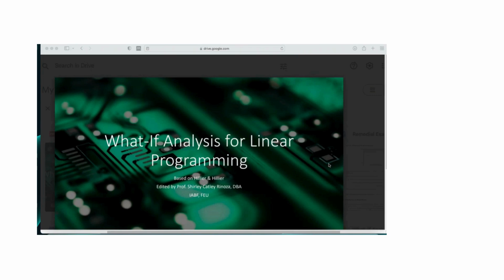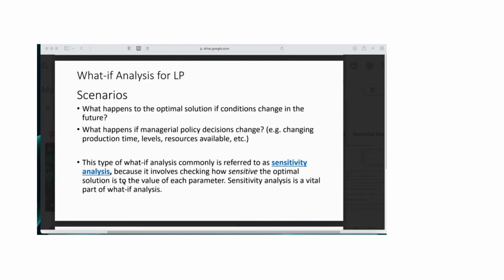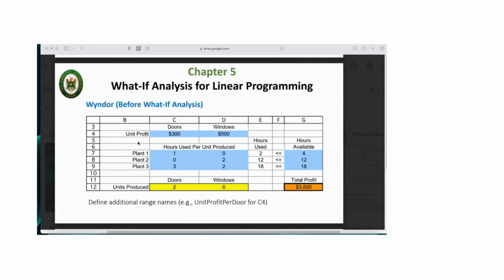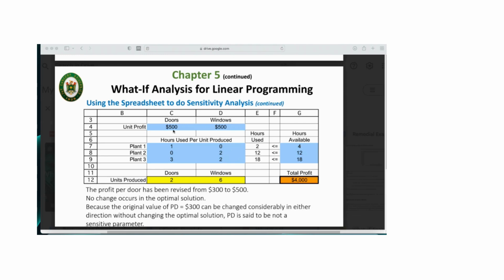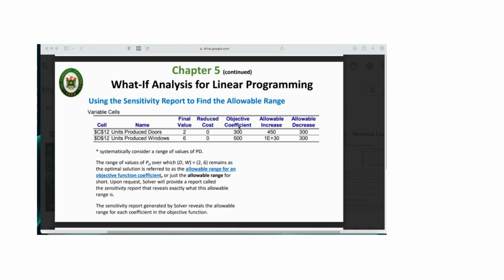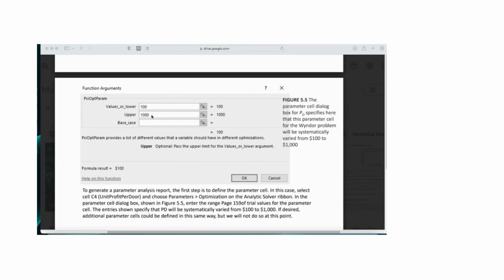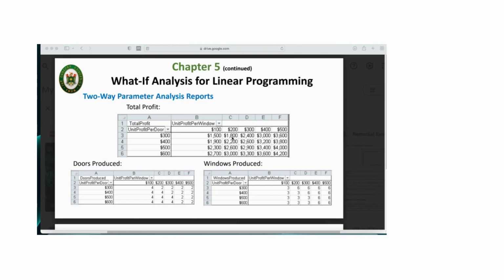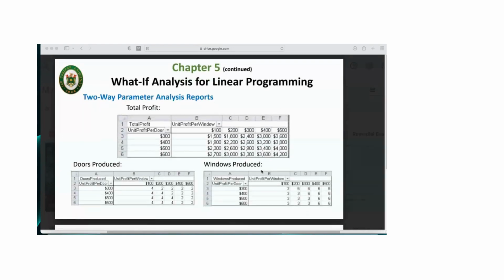What If Analysis for Linear Programming